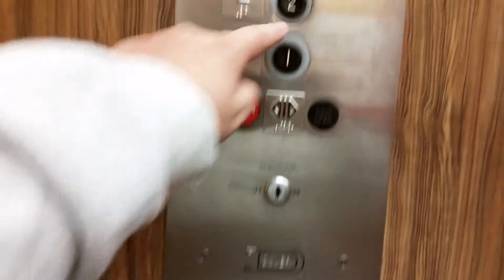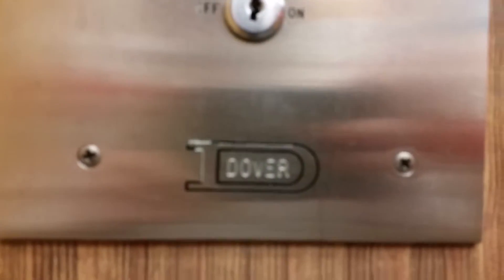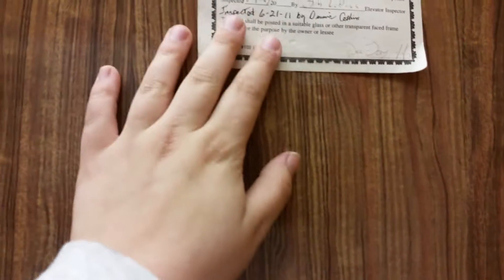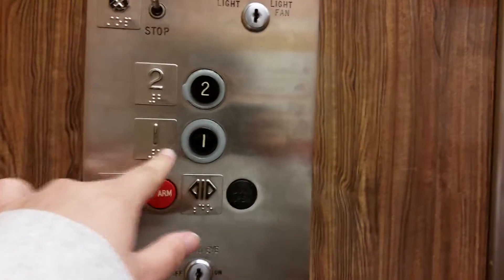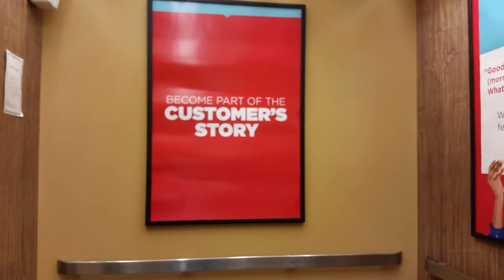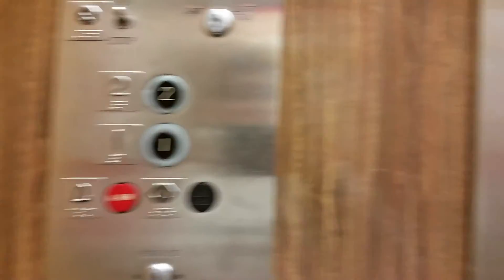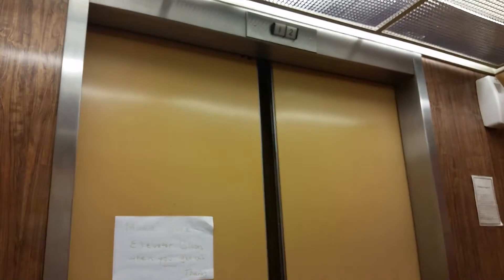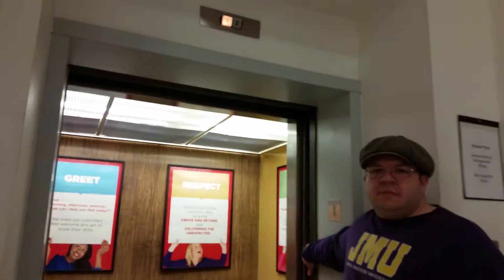1968 dover elevator Staunton mall in Staunton VA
Staunton mall is a very dead mall.